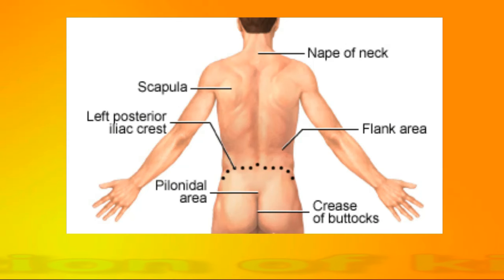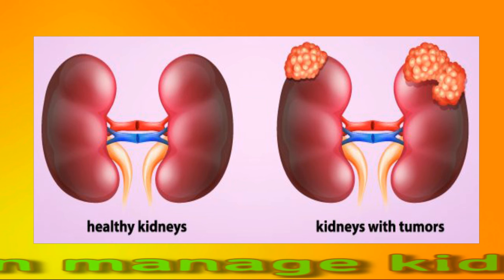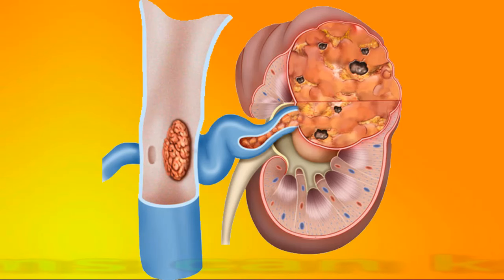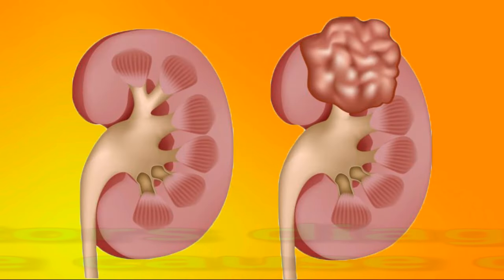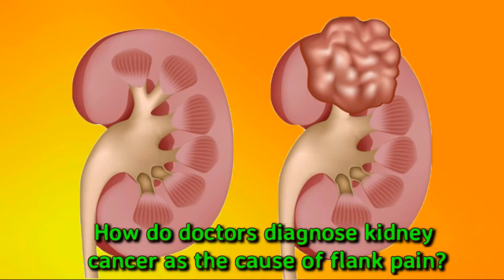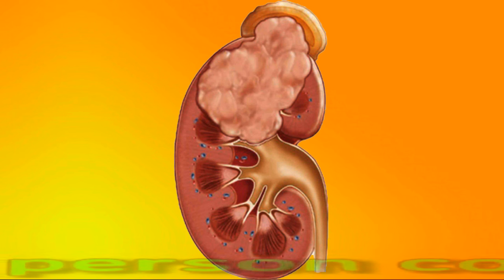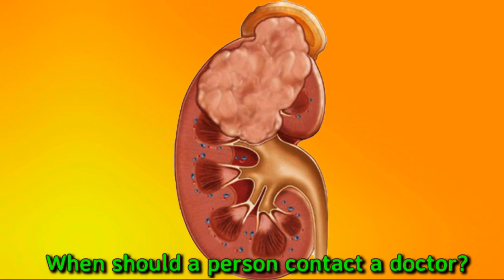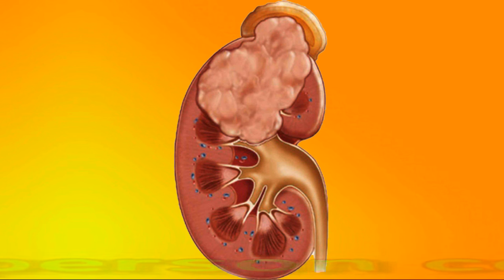Kidney Cancer Pain: Location And Symptoms